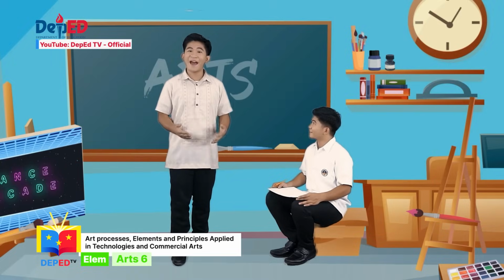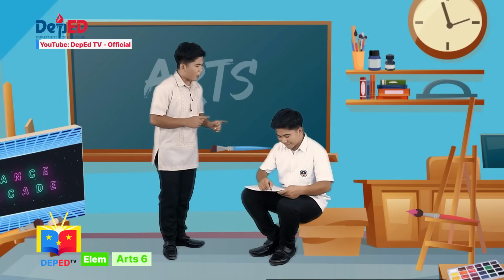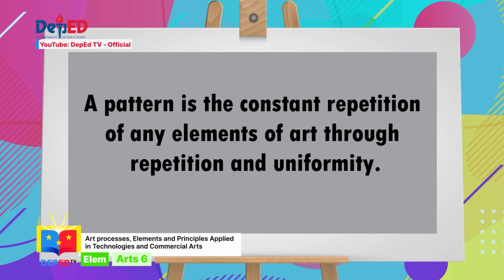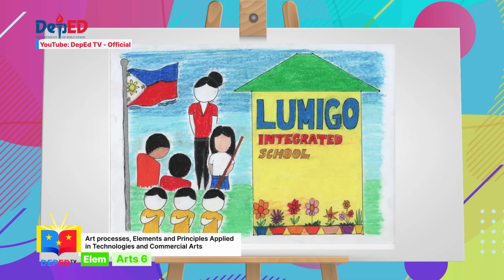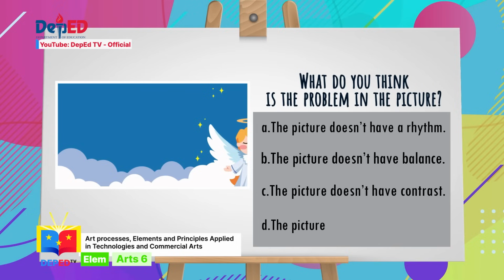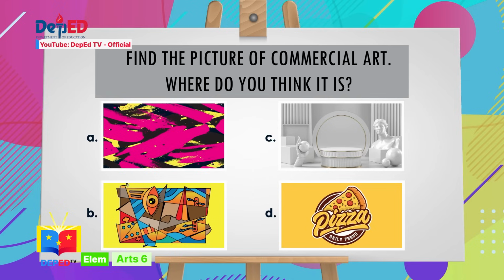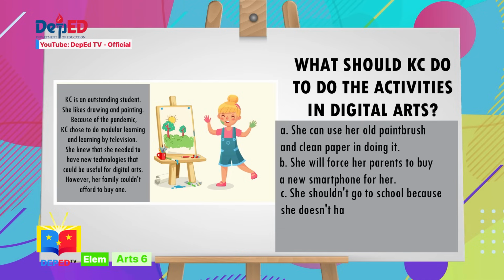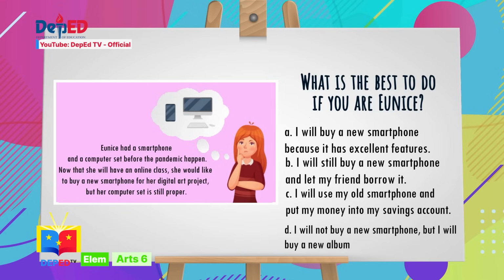Grade 6 Arts Q1 Ep1: Arts Processes, Elements & Principles Applied in Technologies & Commercial Arts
Subject: ARTS6 Q1 EP1
Quarter 1
Episode 1: Arts Processes, Elements and Principles Applied in Technologies and Commercial Arts
Teacher: TEOFREDO S LAURONILLA JR